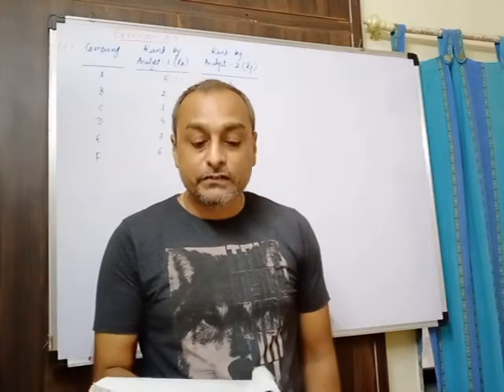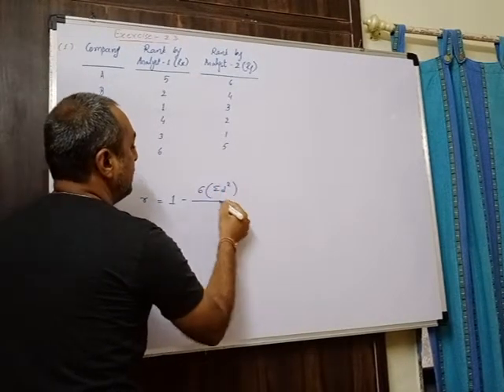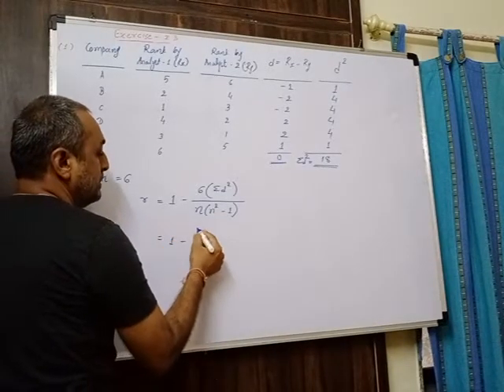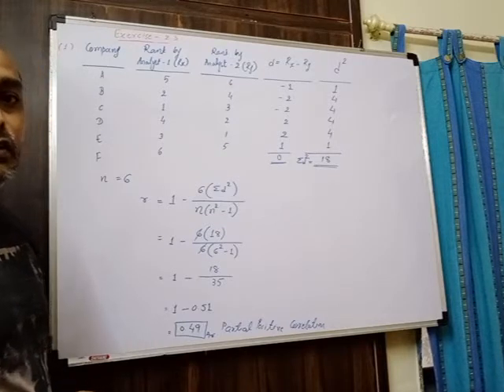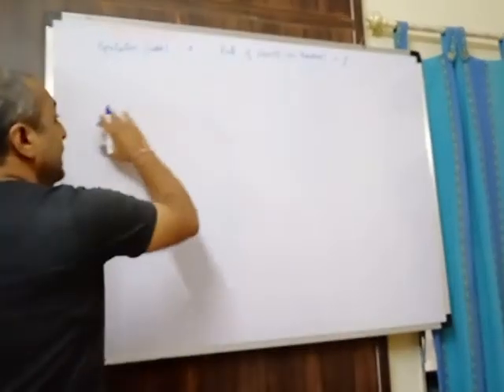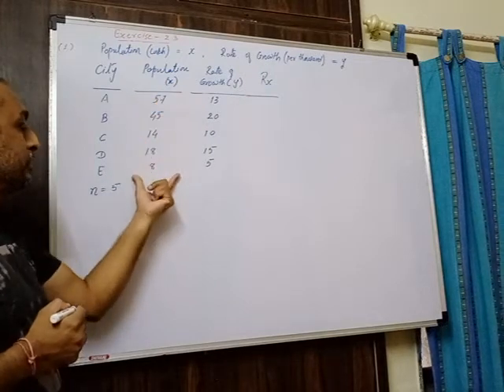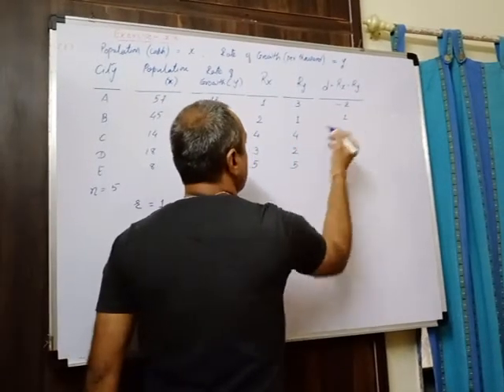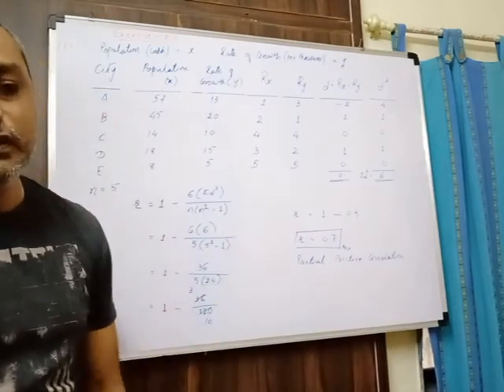Linear Correlation 1